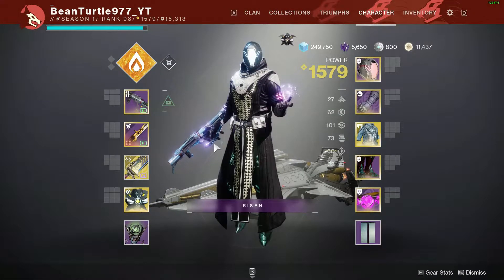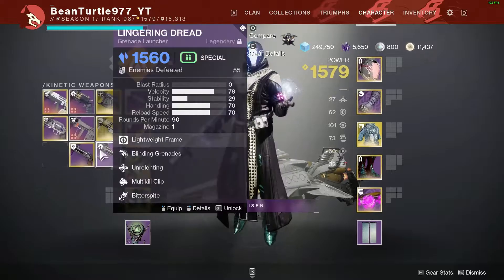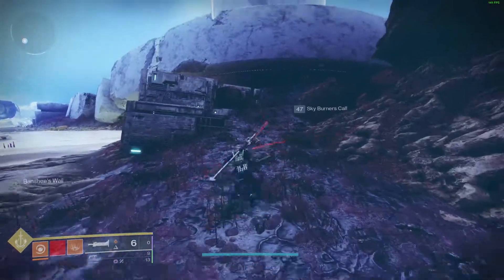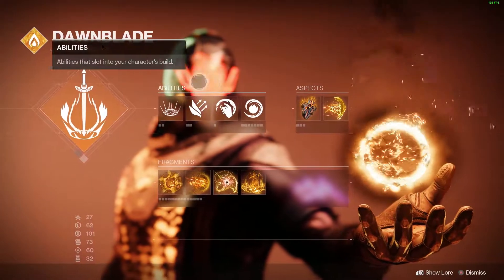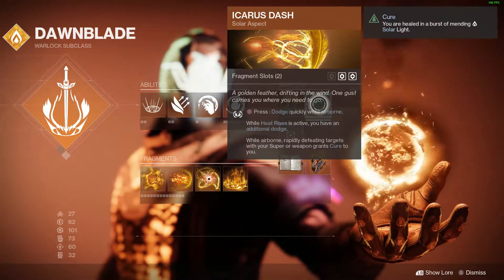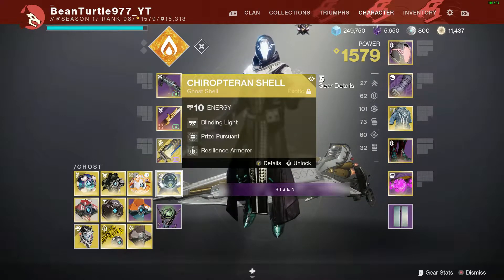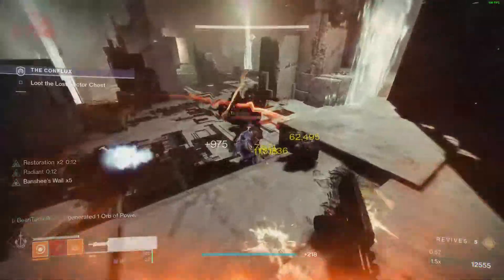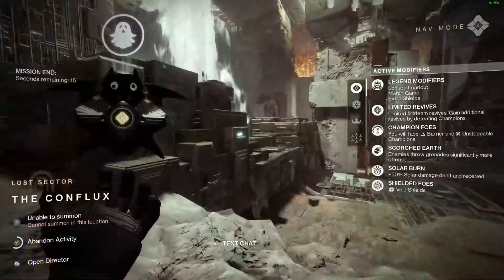The Conflux Lost Sector with CHAINSAWS - Lament in Season of the Haunted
This lost sector ran really well after I got used to Lament again. Chainsaws make Destiny and Horror films easy!

Follow My Friends and I on Twitch